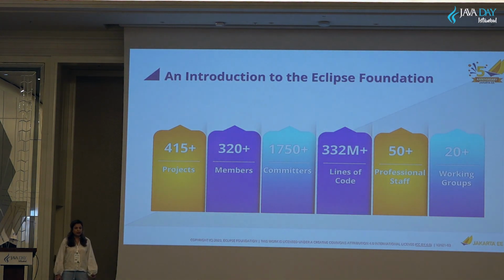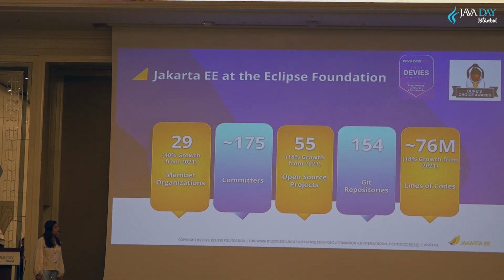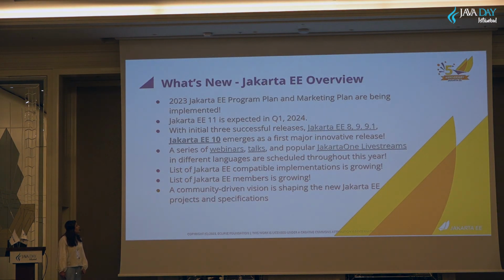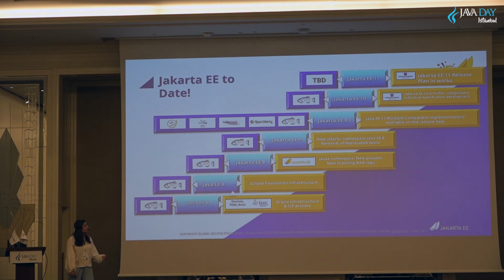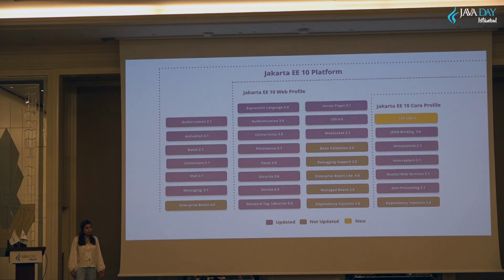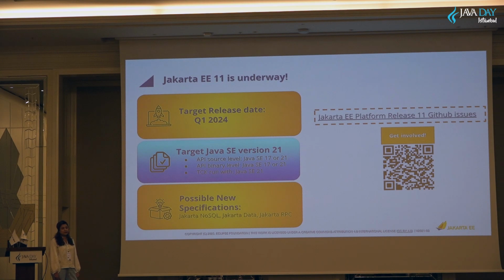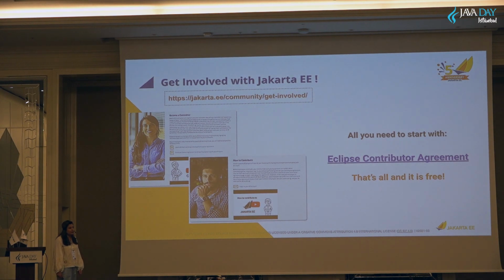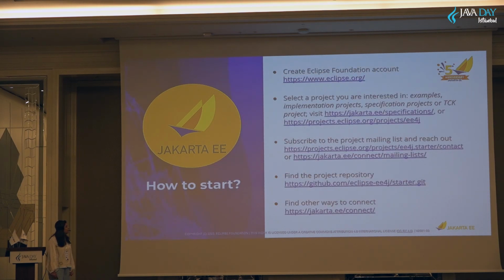Jakarta EE 10: Why and How to Get Involved_Shabnam Mayel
Description : In this session, you will learn how to become part of the community and get involved, learn about the Jakarta EE 10 as the first major release with community driven innovations. This presentation will provide you with key insights into the industry-wide, open source collaboration to modernize Java enterprise systems for cloud-centric use cases.